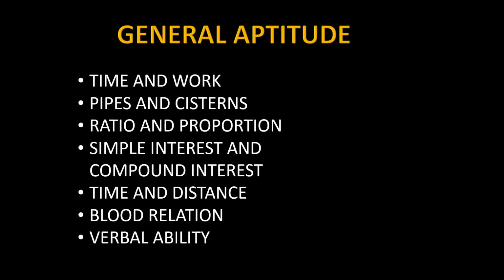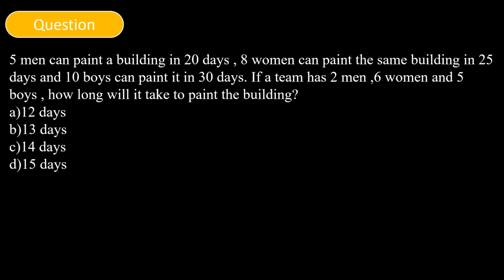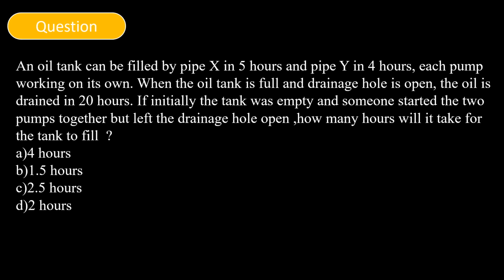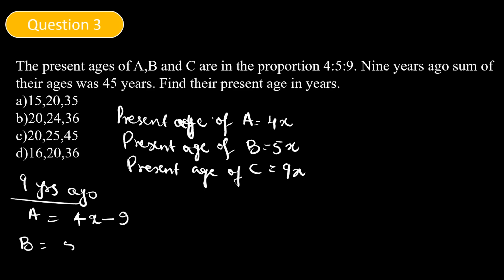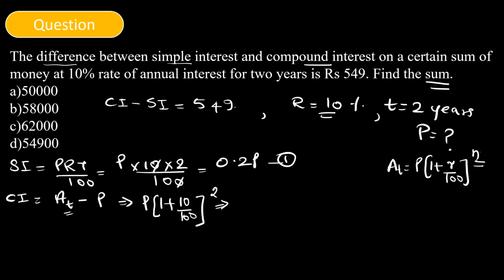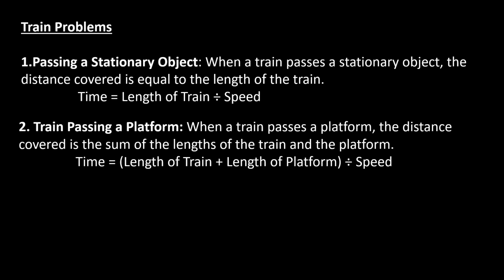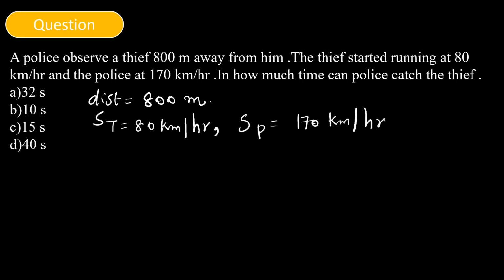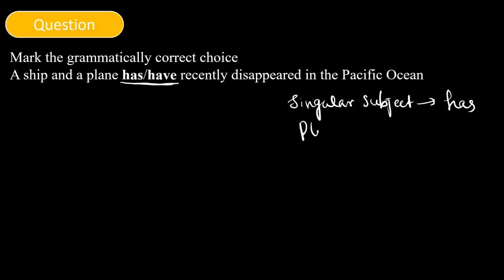ONE SHOT REVISION | GENERAL APTITUDE| GATE 2026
ONE SHOT REVISION | GENERAL APTITUDE| GATE 2026   | CSIR NET|All Branches
📚 Prepare to ace the GATE 2026 and CSIR NET with our comprehensive guide on General Aptitude and Verbal Aptitude! 🎯 This video is designed to help you master essential concepts, solve tricky problems, and boost your confidence. Whether you're aiming for top scores or just starting your preparation, we've got you covered.

🚀 In this session, we cover:
✔️ Key concepts in General Aptitude for GATE 2026 and CSIR NET
✔️ Strategies to tackle Verbal Aptitude questions

Our expert tips and step-by-step explanations make complex topics simple, ensuring you're fully equipped to face the toughest questions in the exam.

Let us be your study partner for GATE 2026 and CSIR NET success!